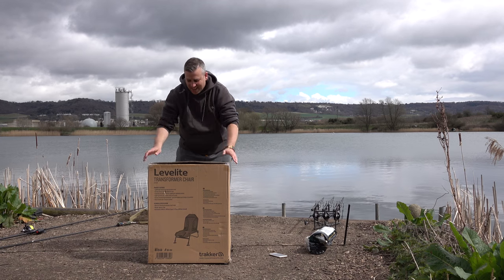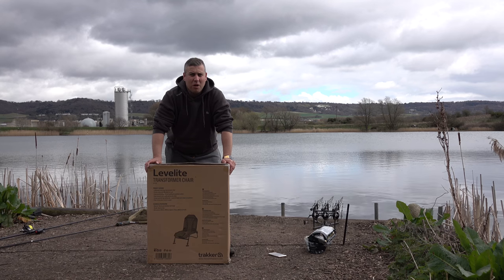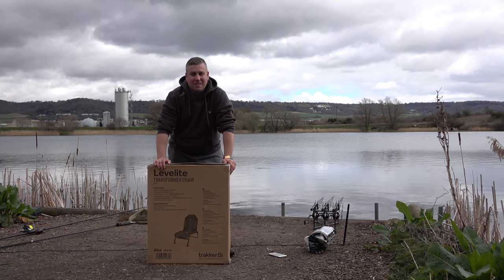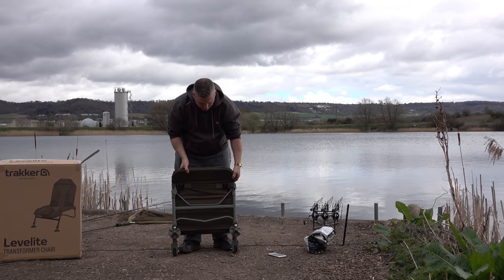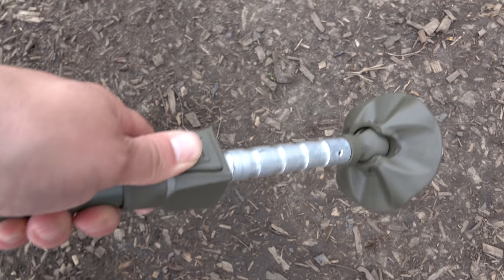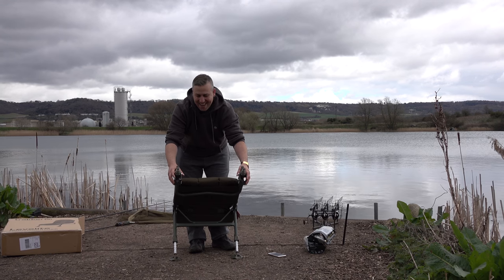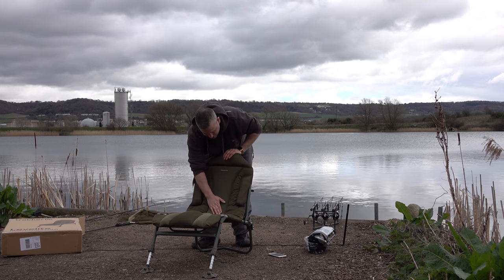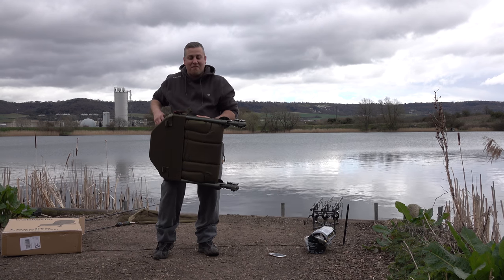Trakker Levelite Transformer Chair Unboxing & First look!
Review to follow!